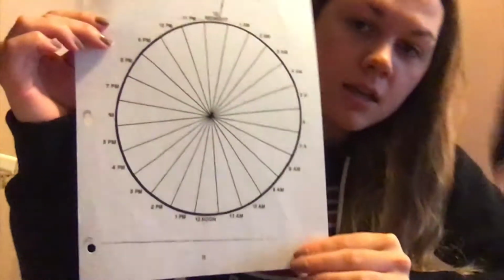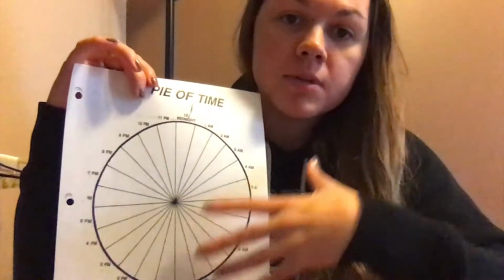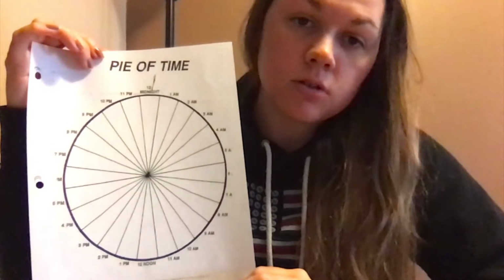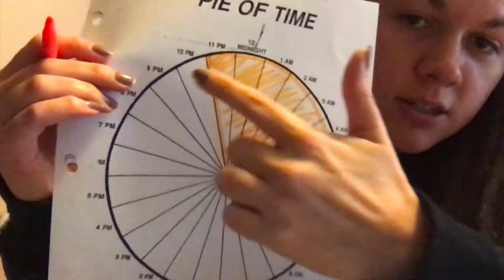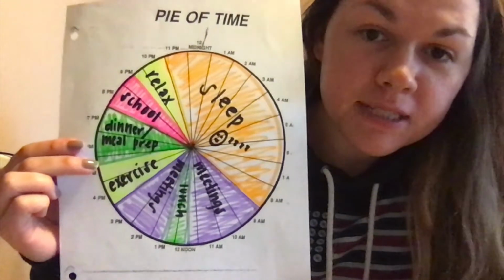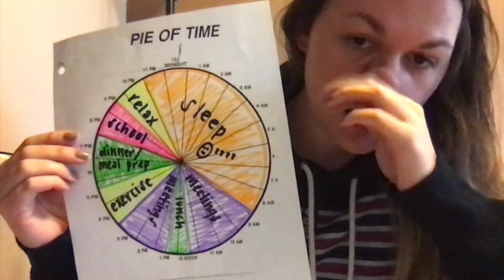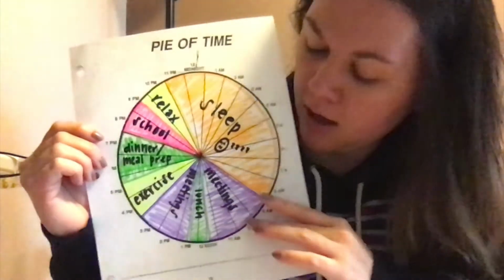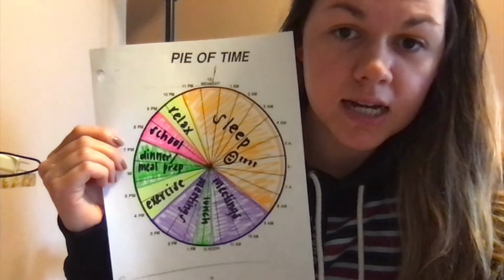Time Management: Pie of Time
This week we discuss different tactics to help you organize and manage your time. This video is a visual representation of your typical 24 hour period. It's a good way to look at exactly how your time is spent and can tell you a lot about the areas you are spending too much or too little time.